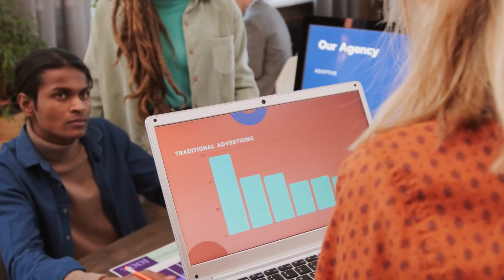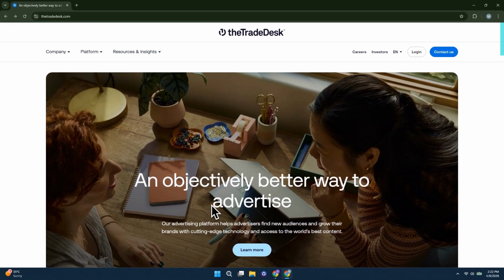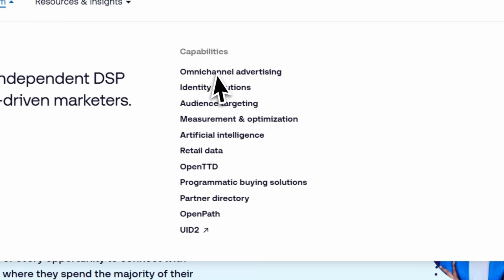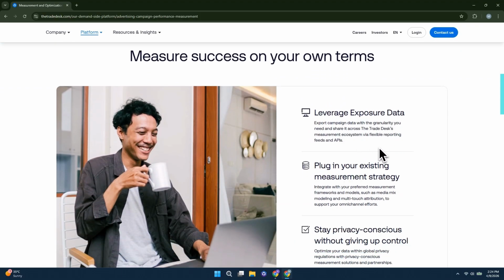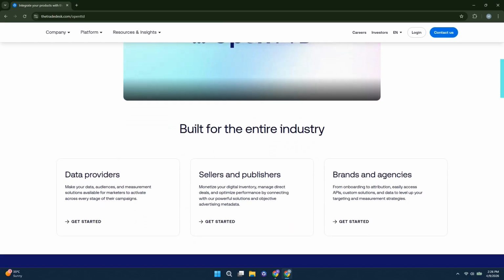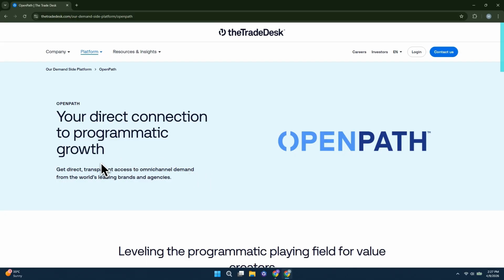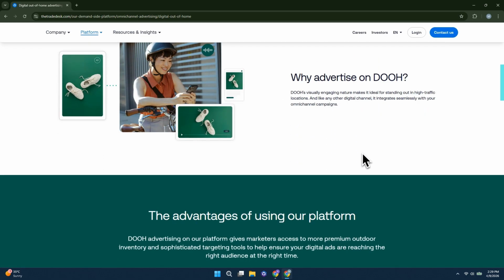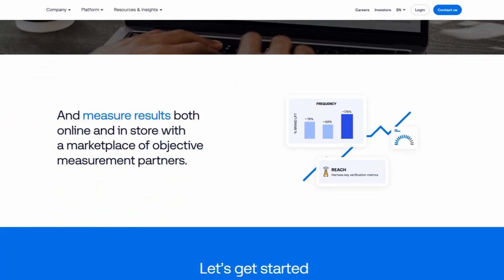The Trade Desk Tutorial For Beginners | How To Use Trade Desk (Step By Step)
Learn how to use The Trade Desk with this beginner-friendly step-by-step tutorial.
Discover how to set up campaigns, target audiences, and manage ads effectively.
This guide covers essential features and tips for digital advertising success.
Start using The Trade Desk to run profitable ad campaigns today.